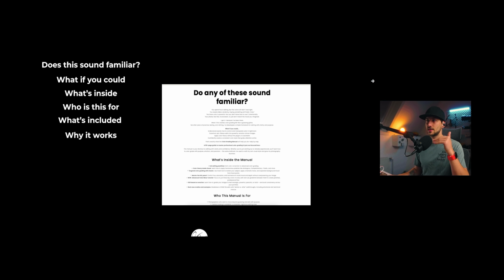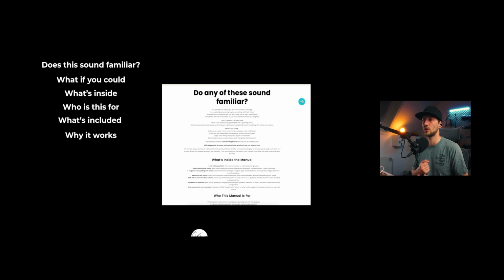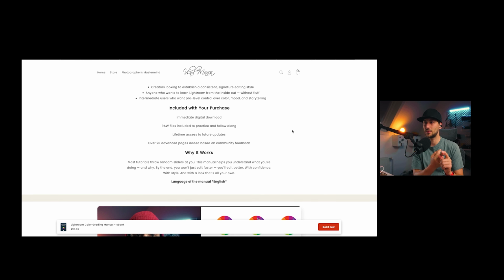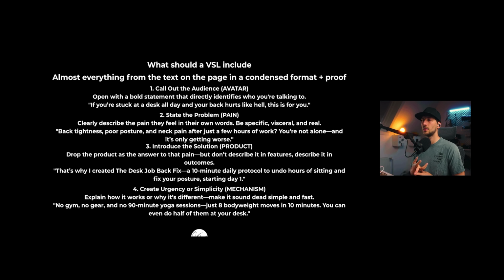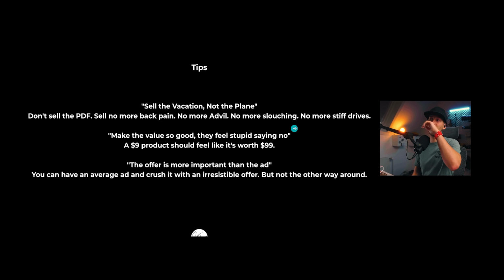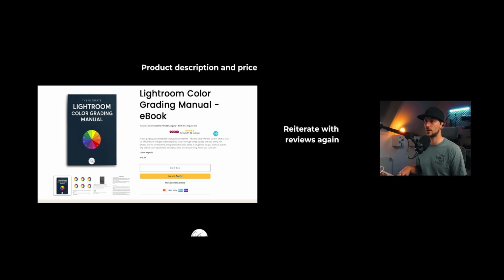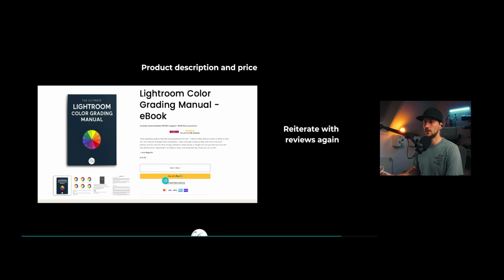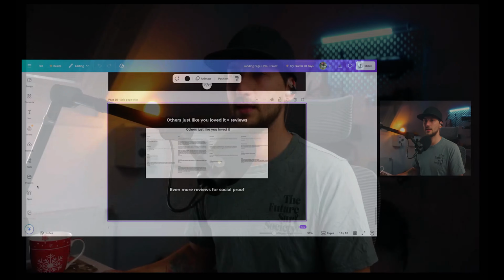High Freedom OS Framework Lesson 3 - Landing Page Layout